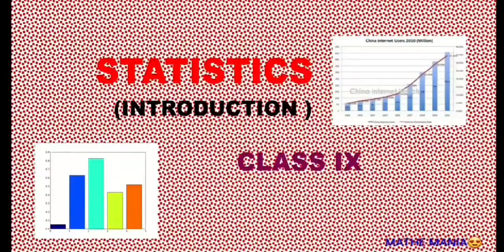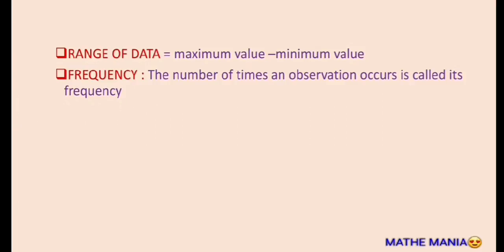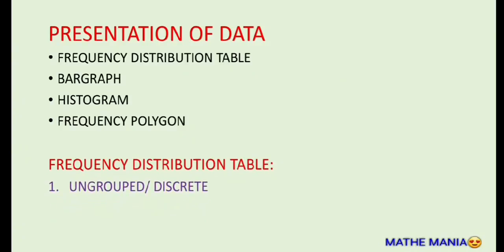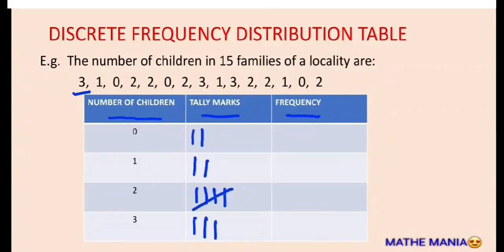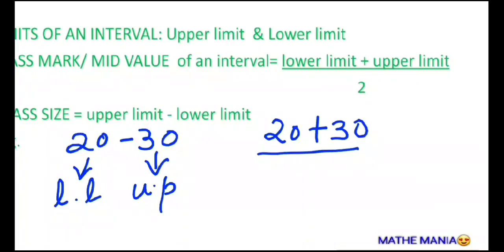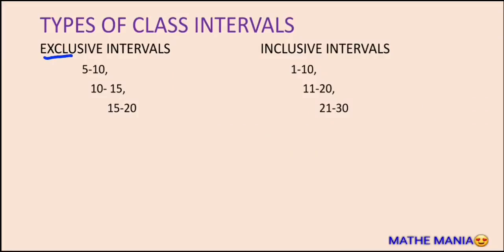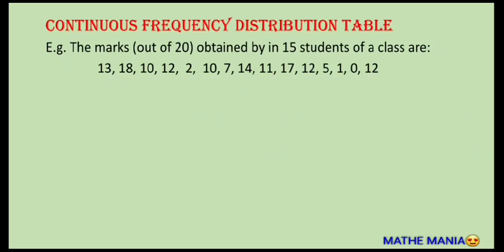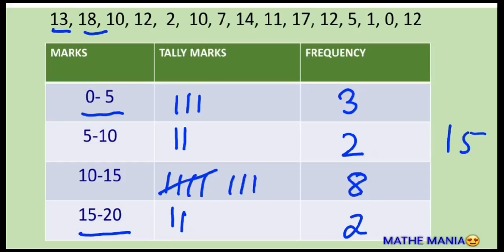Statistics Made Simple | class 9| Math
In this video, I will help you mastering Statistics, This course will introduce you to basic terminology and concepts in statistics and help you to understand how statistics can be used to understand and analyze data.

If you're looking for easy understanding of Statistics, then this video is for you! By the end of this video, you'll have a good understanding of the basic terms like range, intervals frequency tables and will be ready to take the course!
Basic terms Grouped/ Ungrouped frequency distribution tables
Mastering Statistics Made Simple: Essential Math Explained

statistical concepts,  data interpretation research methods

Chapters:
00:00 Introduction to statistics
02:30 how to present data
03:02 Discrete frequency table
04:55 Grouped frequency table
05:10 Inclusive and exclusive series

Through  this channel , I want to share my knowledge and clarify all maths concepts so that the beauty and simplicity of math science through , Please like , share and show your support by subscribing to mathmistico

I would love to get feedback and questions from you related to my channel so that I can be of most help to you. So feel free to send your queries and feedback

common terms:  convert inclusive class intervals to exclusive class intervals how to convert inclusive class intervals to exclusive class intervals inclusive and exclusive series lower limit upper limit statistics group data